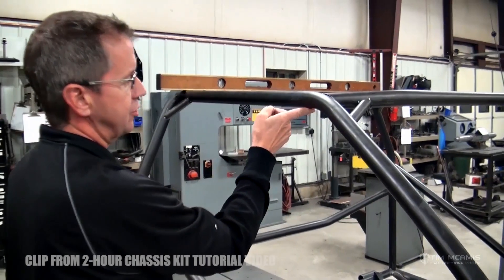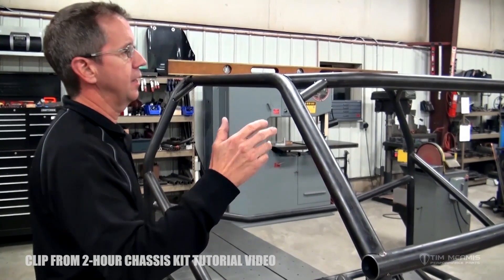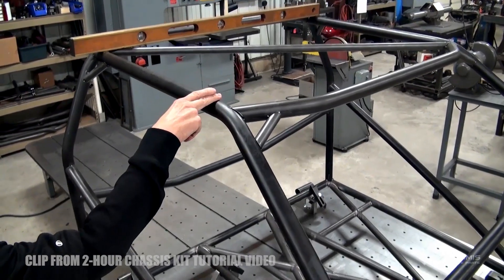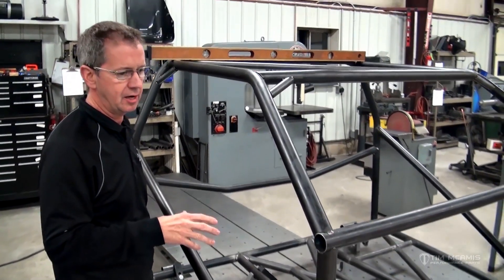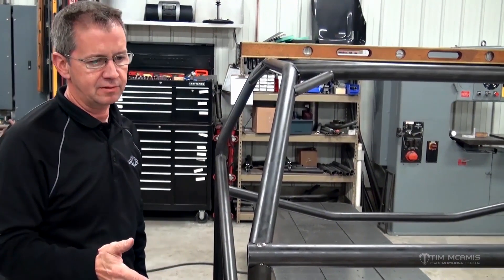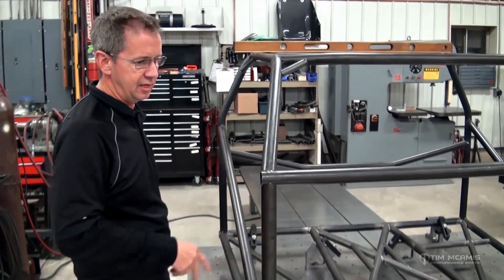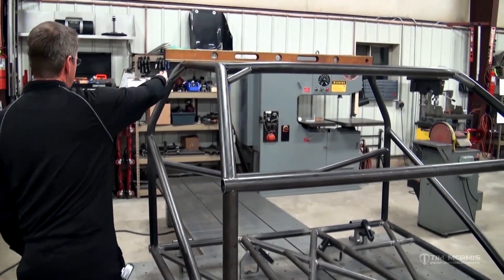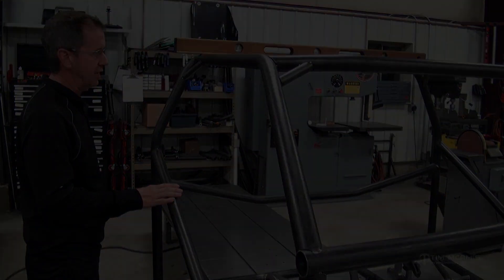TMRC Chassis Kit Tutorial - Fit Overview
Taken from the Tim McAmis Race Cars Chassis Kit Tutorial video, this video segment provides a quick overview of how a TMRC chassis kit fits in relation to the body along with a comparison between available kits and other areas to consider while constructing your chassis kit.

Learn more about TMRC drag racing chassis kits for Pro Modified, Pro Stock and Top Sportsman race cars